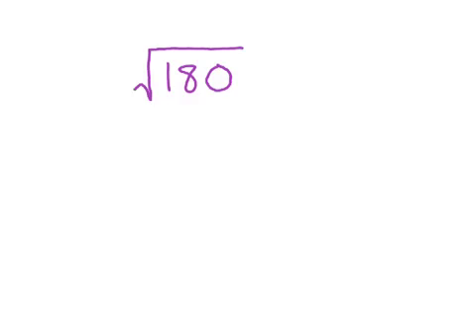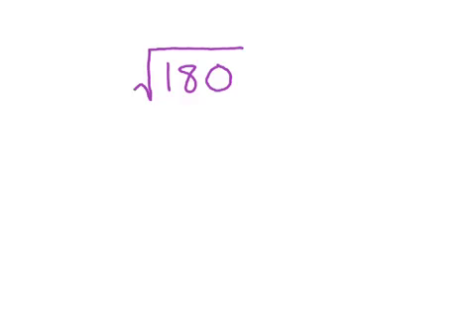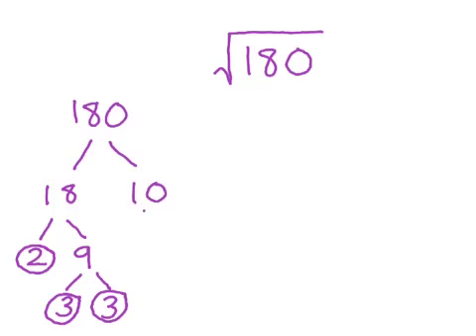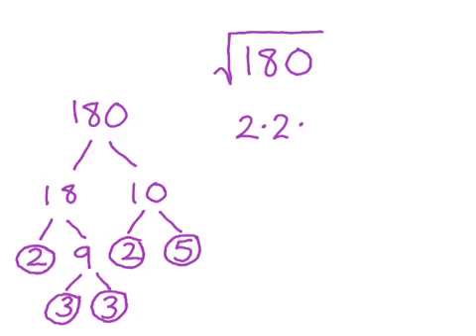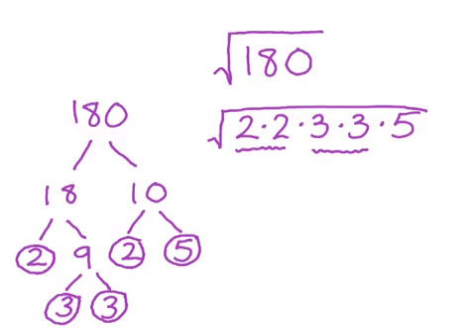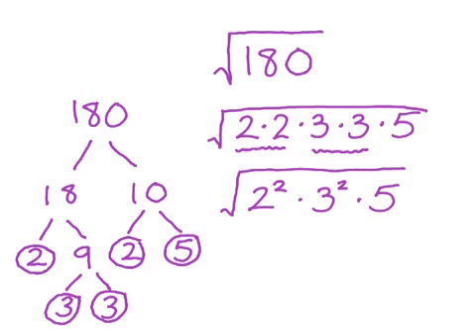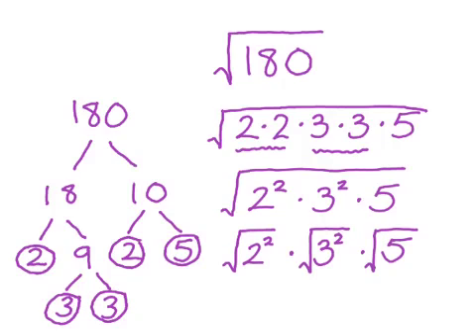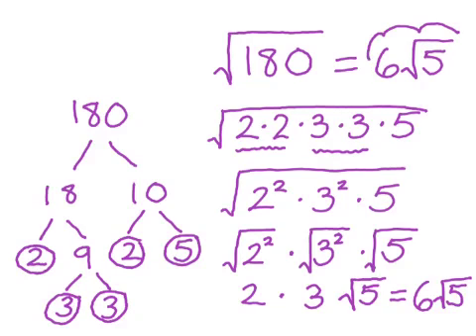Simplify a Radical (a square root)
How to simplify a radical (here a square root) and put it in simple radical form